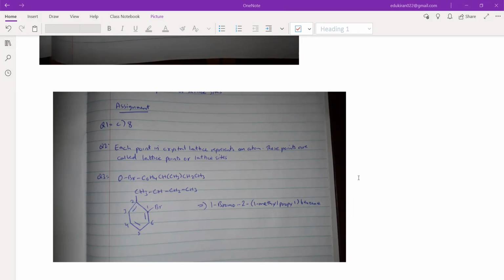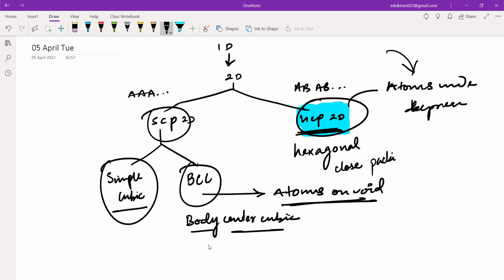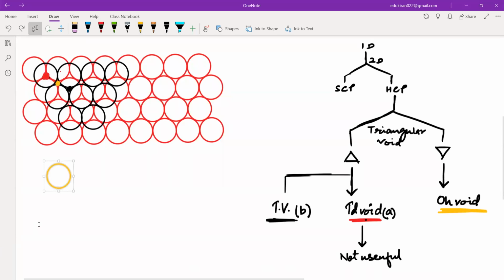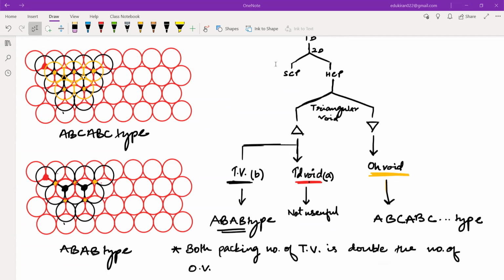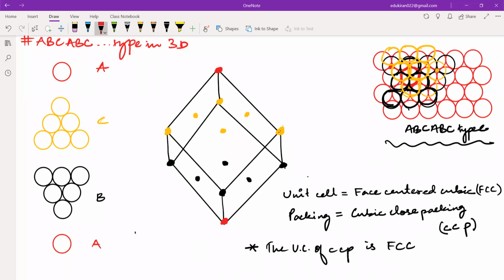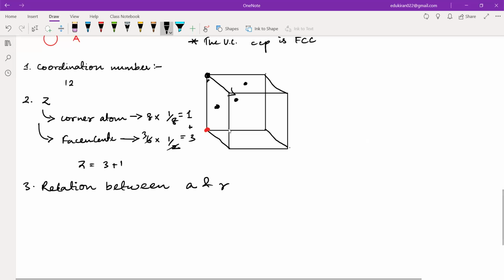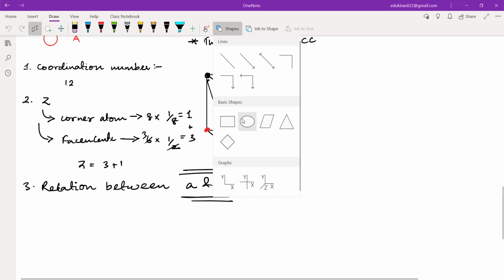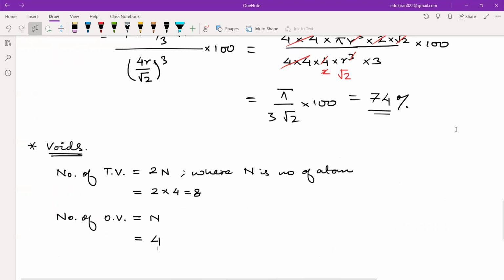Learnivio | Cubic Close Packing & Face Centre Cubic | Solid States | Lect 4 | 12th MEA | 05-04-2022